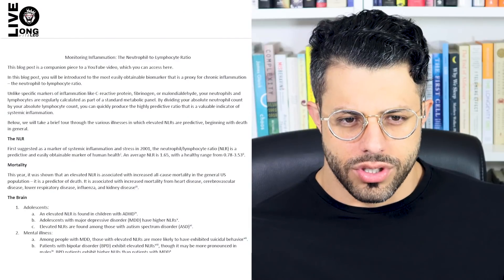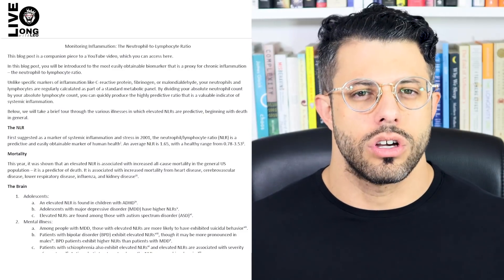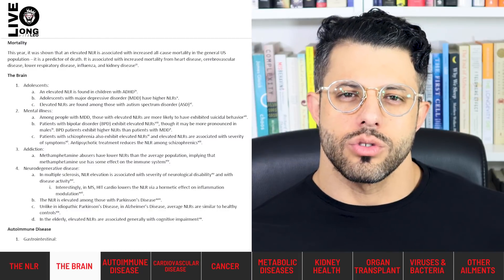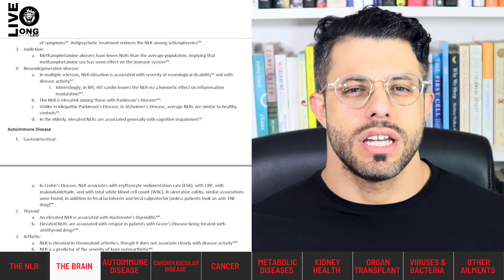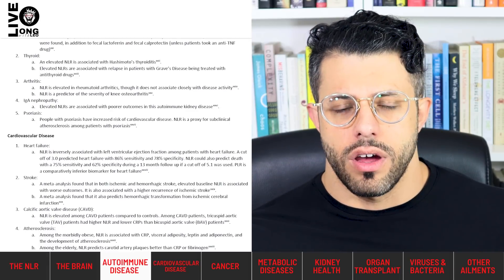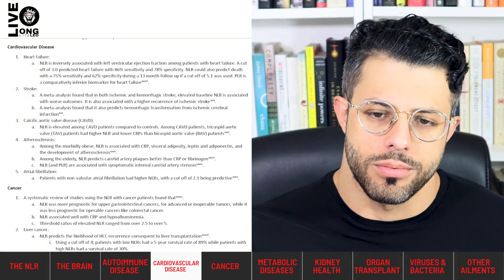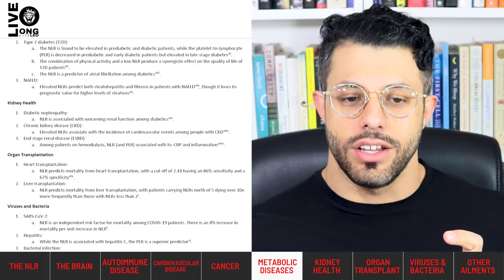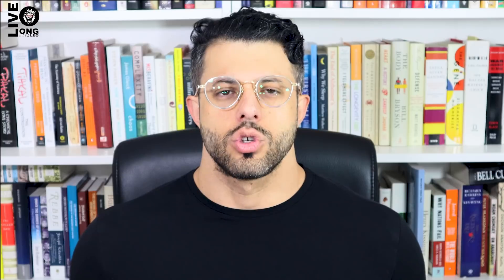How to Know if You Have Chronic Inflammation || The NLR Hack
00:00 Intro
04:00 The NLR
04:55 Mortality
05:22 The Brain
08:15 Autoimmune Disease
11:03 Cardiovascular Disease
13:12 Cancer
13:05 Metabolic Diseases
14:40 Kidney Health
15:14 Organ Transplantation
15:24 Viruses and Bacteria
15:44 Other Ailments
16:12 Conclusion

🔗 Connect & Explore 🔗
JOIN THE COMMUNITY:
OTHER CHANNELS
Lucie ▶    / @luciec.7692
Kids ▶    / @bilinguini